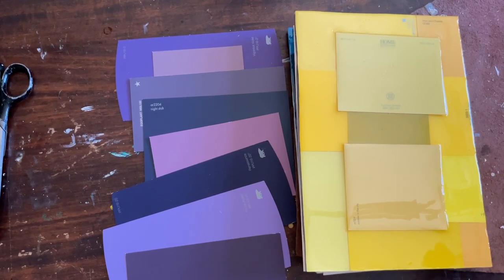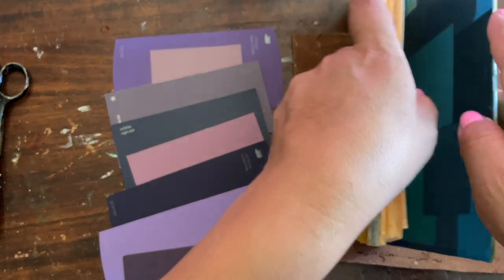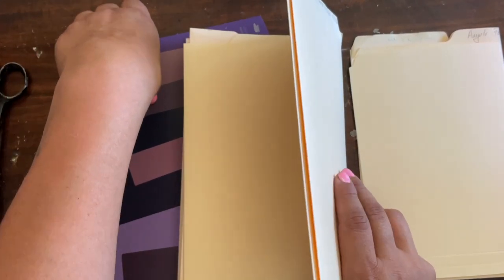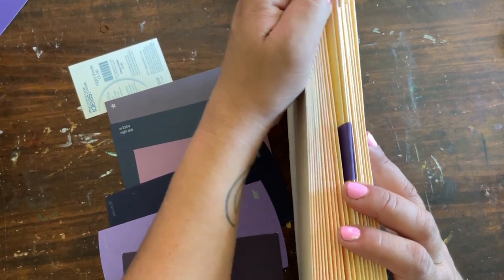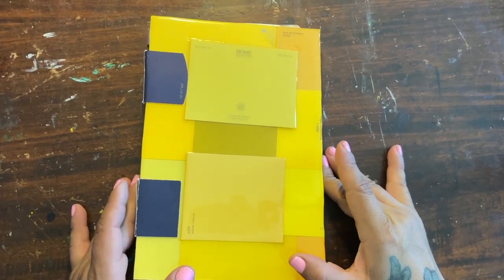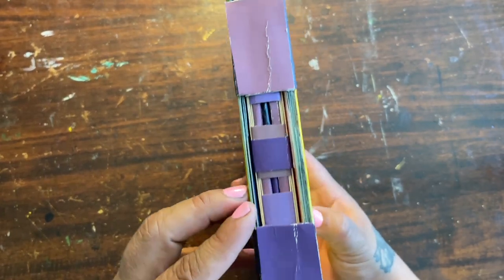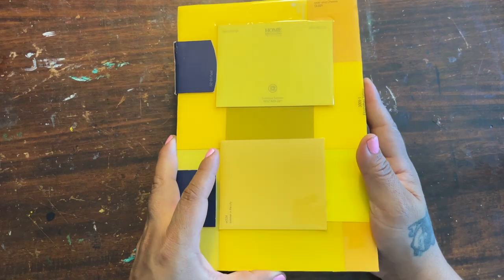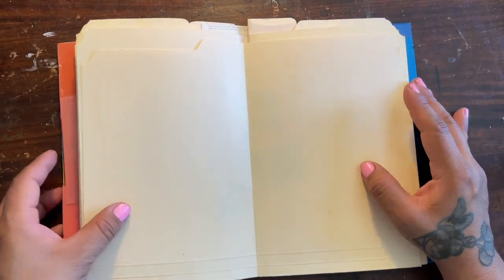Paint Sample cover for my POP-UP Journal. File folder inserts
I hope you enjoy my latest journal. I have been dying to use all these paint samples that I have collected over the years. I loved how this book came out.